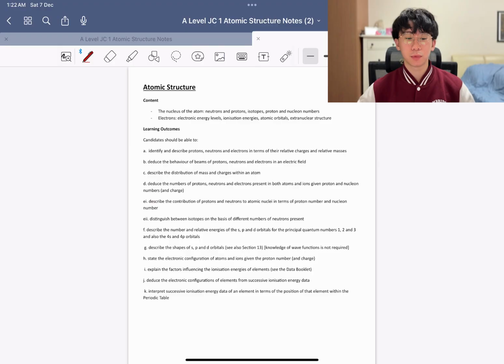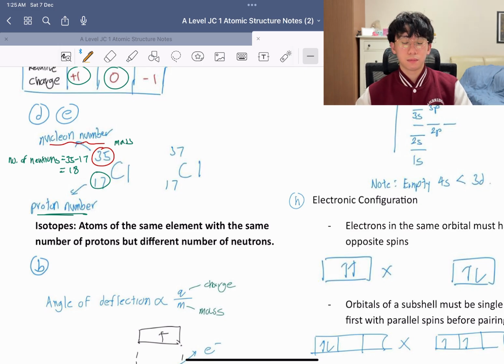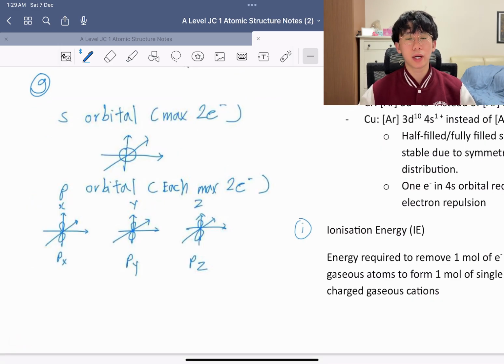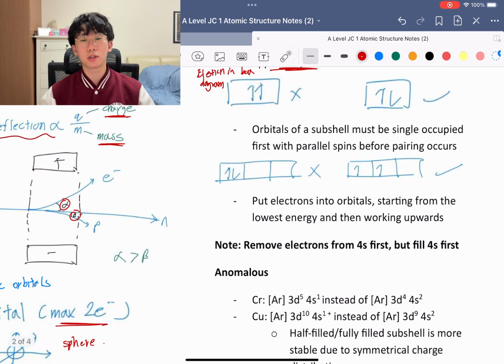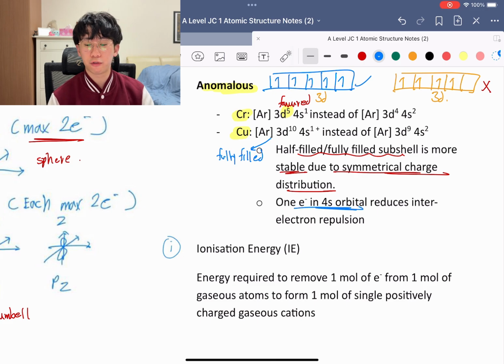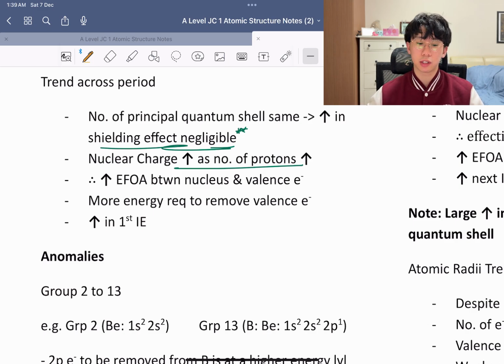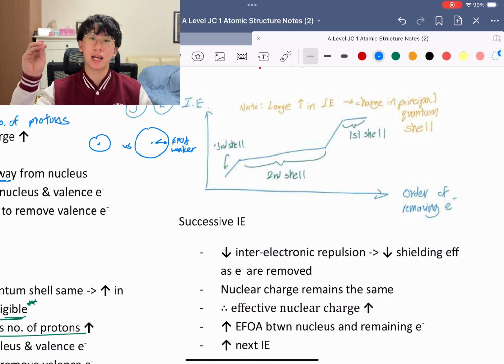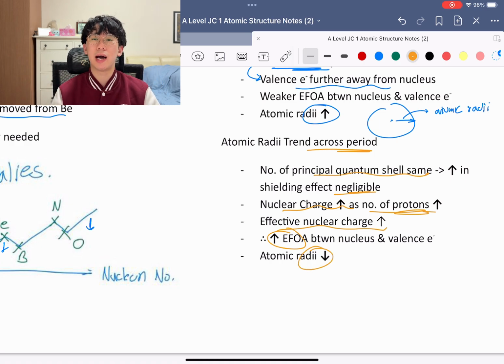A Level ATOMIC STRUCTURE Explained in 22 Minutes | CAMBRIDGE UNI GRADUATE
A Level ATOMIC STRUCTURE Explained in 22 Minutes